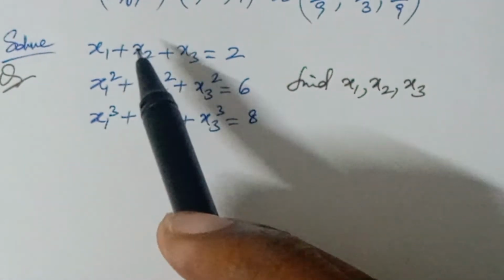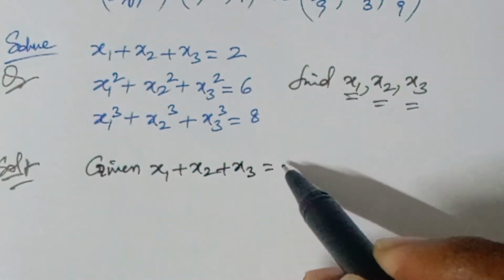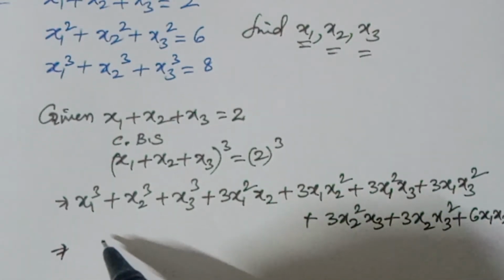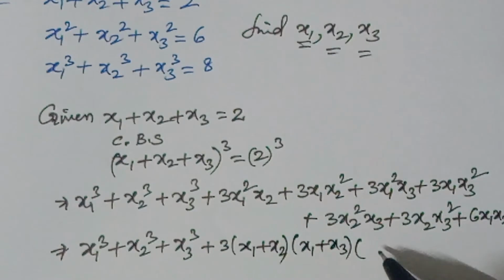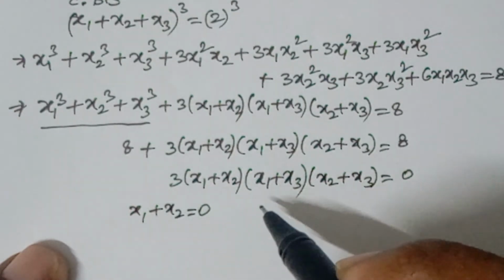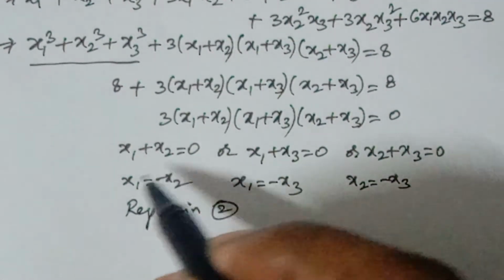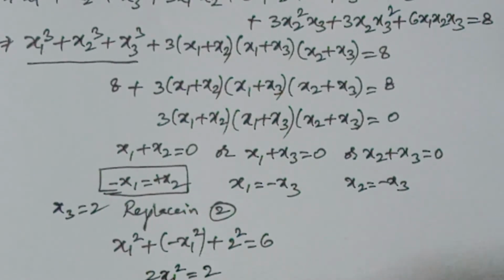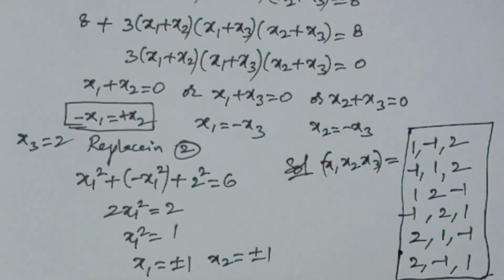Nice Algebra Problem|Math Olympiad Question|SolveitQuickly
OlympiadExam
Math olympics
olympiad exam
math olympiada
British Math olympiad
olympics math
olympics mathematics
mathcounts
math at work
Exponential equation
Linear equation
Radical equation

Thankyou,
Ayaan sir
yourever

UCnEHtO0JF9SsuoLyAmz6fa